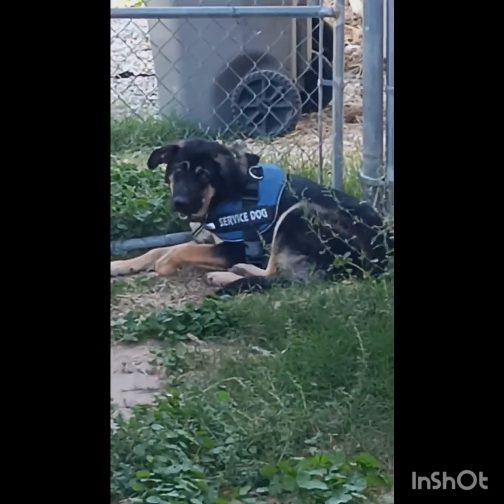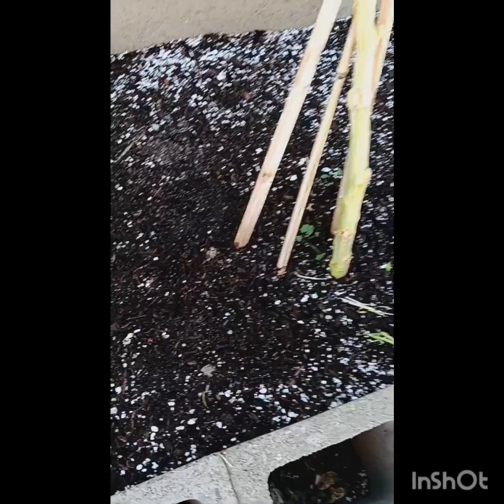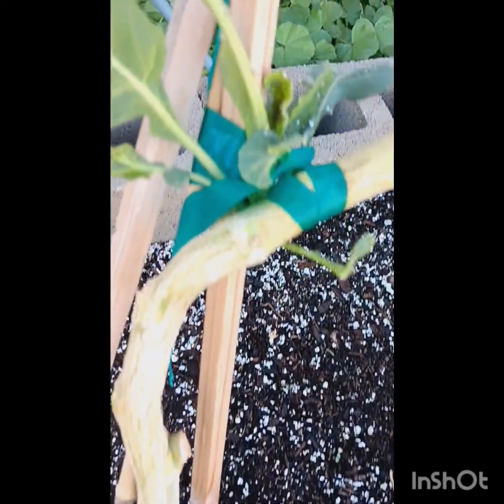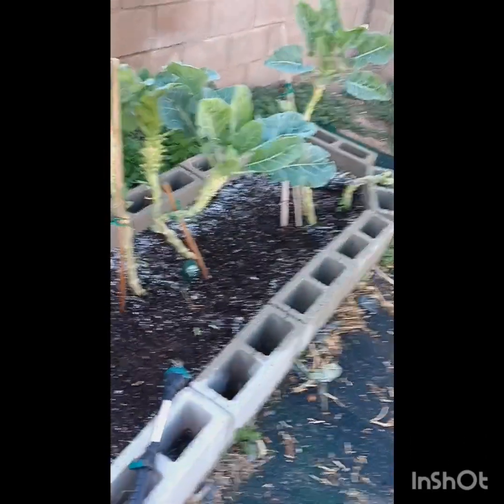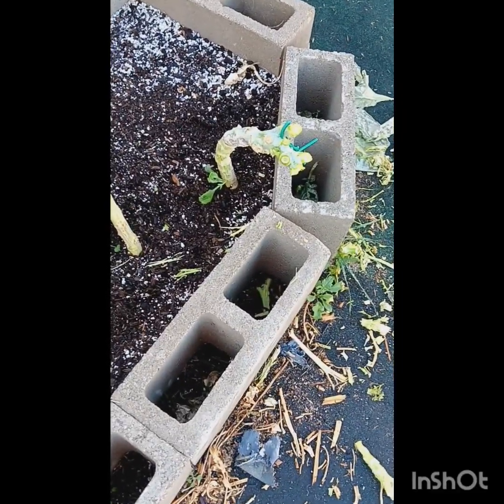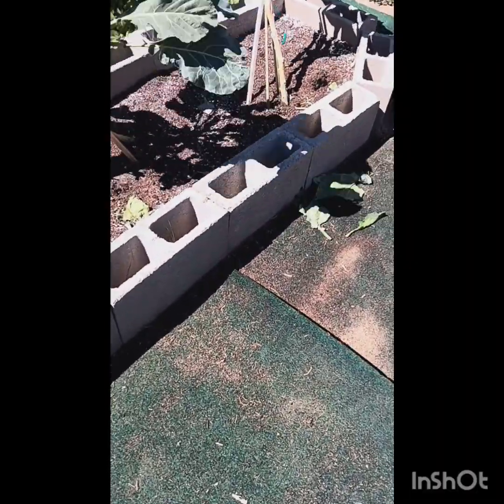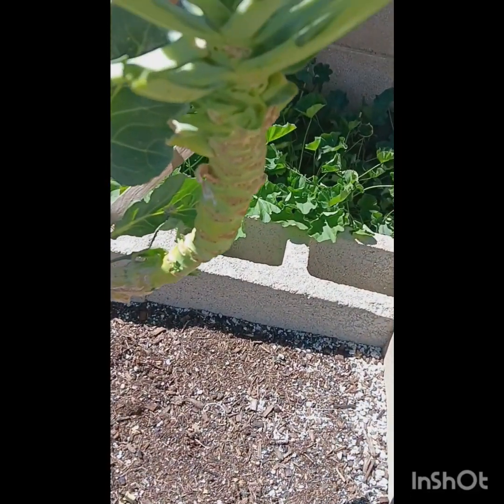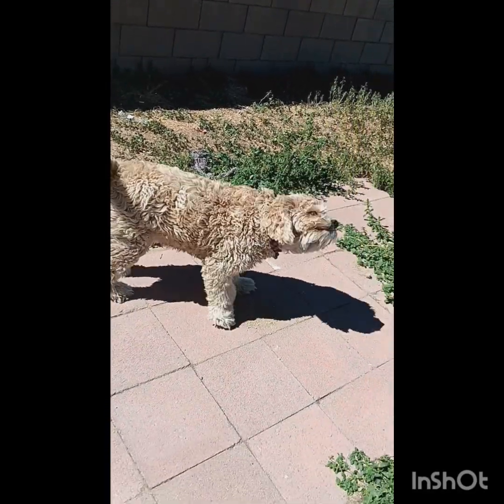Dang dog, is still here look what he did